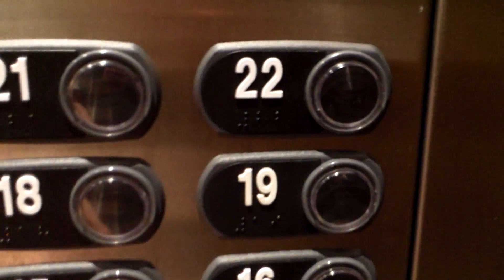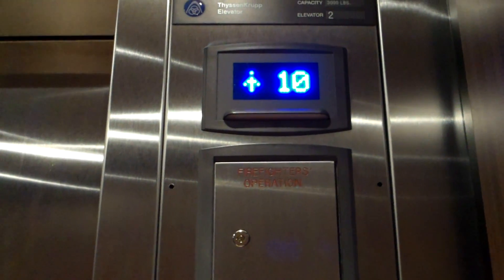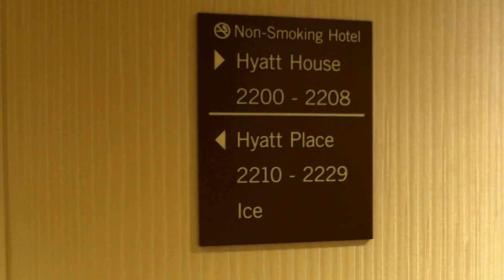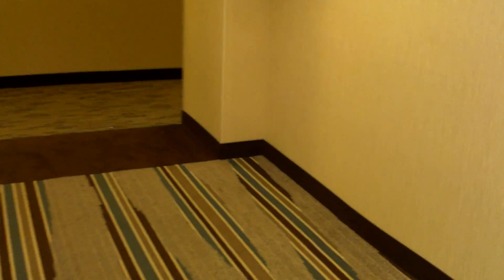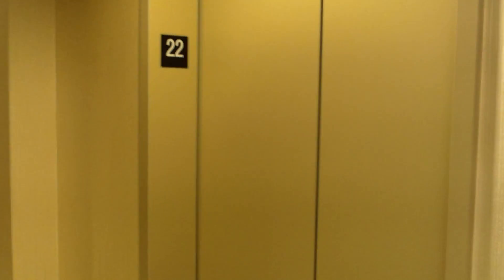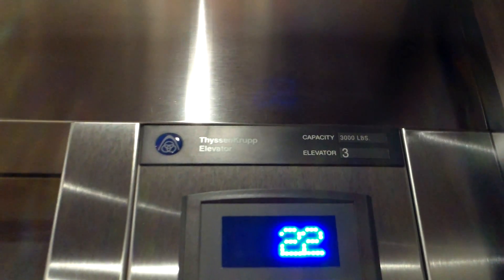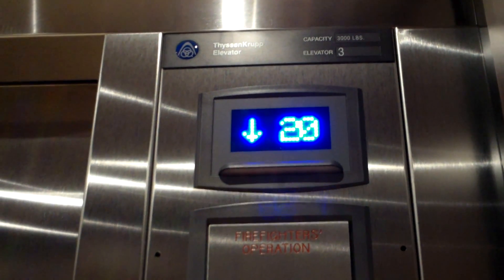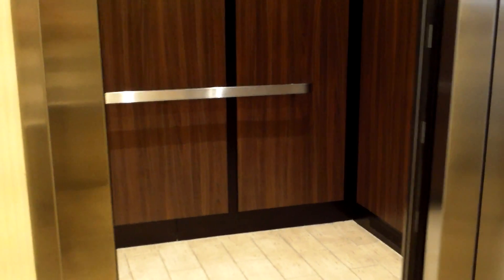NEW ThyssenKrupp Signa4 Traction Elevators at Hyatt Place/House, Denver, CO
This elevator is the first high-rise Signa4 and currently holds the highest rising Signa4 record. If the record info is wrong though, please correct me, I don't want to be a liar. What happened while I was here was quite a surprise. I got on the elevator with an employee and all I was thinking when she asked if I had a key (because the elevator's locked off) was "oh crap, I am busted". But to my surprise, she said that she'd let me go up to any floor when I told her that I wanted to see the hotel floors. That was quite nice of her, I definitely thank her for that. The hotel seems like a nice place and I am definitely glad I had the time to check this out. The specifications can be found below.

Brand: ThyssenKrupp
Motor Type: Momentum Traction
Modernized: No
Hall Stations: MAD BS/ThyssenKrupp Vandal-Resistant
-Illumination Color: Blue
-Button Type: Convex, Flush (Sherman Style)
-Panel Finishing: Stainless Steel
Hall Lanterns: ThyssenKrupp Traditional
-Illumination Color:
  -Up: White
  -Down: Red
-Lantern Style: Traditional Arrows, Pos. Indicator on 1.
Cab Stations: ThyssenKrupp Signa4 (most floors served with Signa4)
-Illumination Color: Blue
-Button Type: Standard (Projecting)
-ADA Compliant: Yes
Indicator: ThyssenKrupp Signa4 Dot-Matrix
-Illumination Color: Blue
Cab Lanterns: None
Phone: ThyssenKrupp
-ADA Compliant: Yes
-Location of Phone: Below Buttons
Door Type: Center Open
-Safety Sensor Type: Infrared
Capacity: 3000 Lbs
Speed: 800 FPM
Distance Traveled: 220
Floors Served: *1, P2, 6-12, 14-22
Year Installed: 2015
Other Observations or Details: This elevator holds the highest Signa4 record.